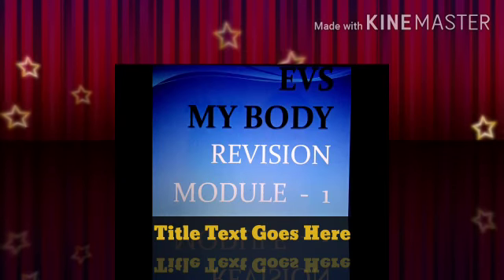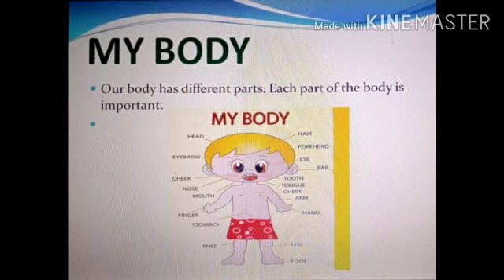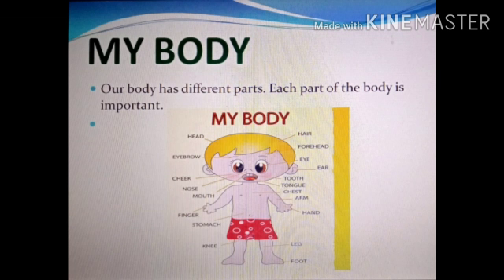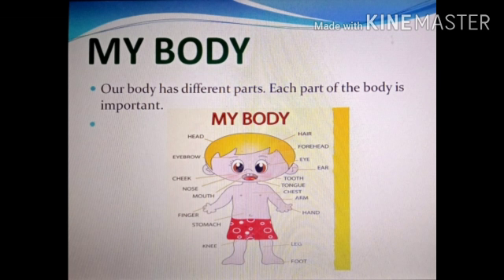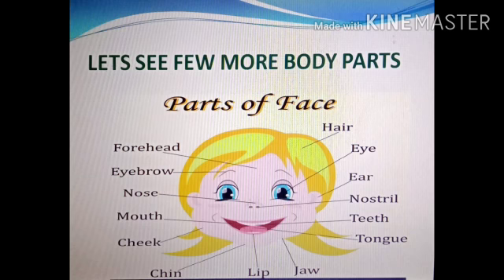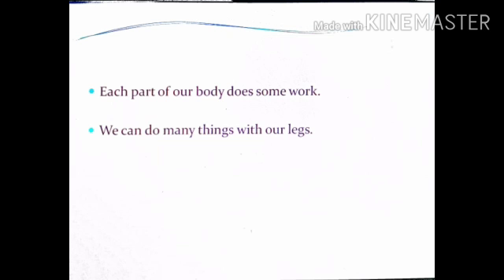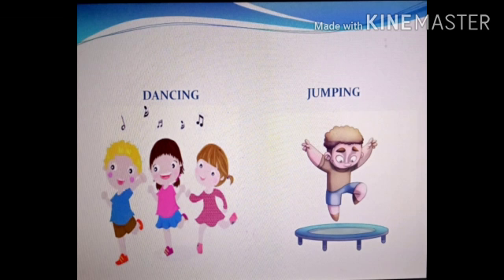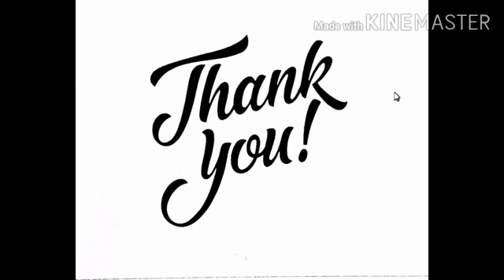KPSG /1/EVS /My body (Revision) /vid 1